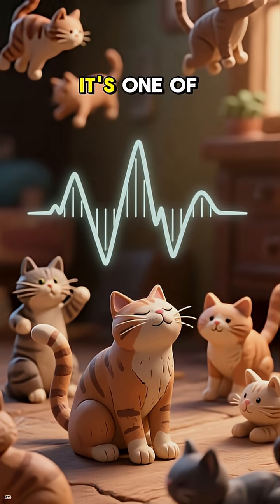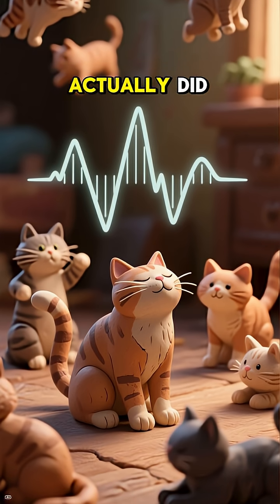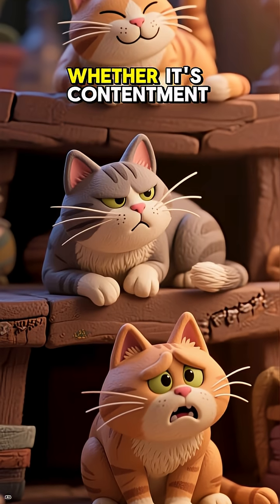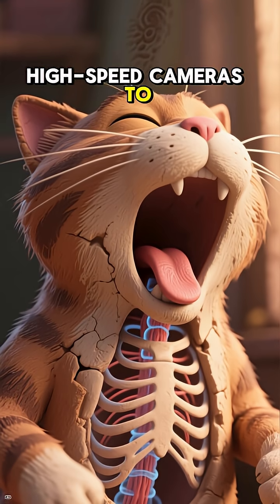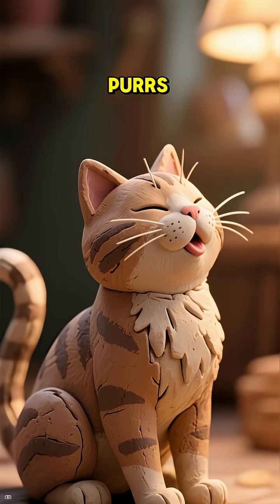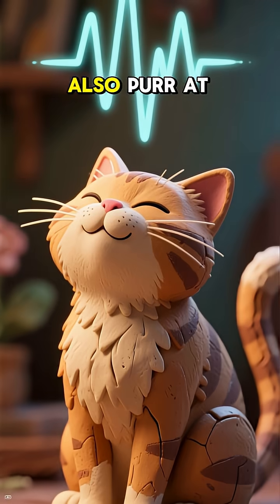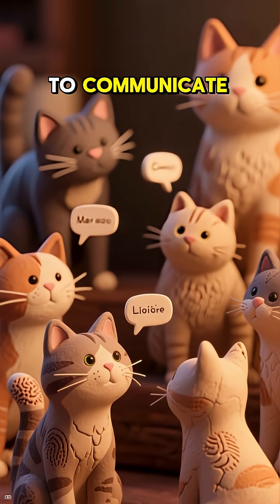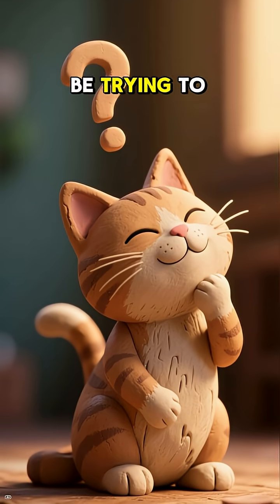Why Do Cats Purr? 😻🎶 | Fascinating Feline Science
Cats purr when they’re happy… but that’s not the whole story! 🐱💡

Science shows cats also purr when they’re stressed, in pain, or even healing. Their purring vibrations can actually promote tissue repair and reduce stress—for both cats and humans! ✨

👉 So, a cat’s purr isn’t just cute—it’s a built-in superpower. 😻💪